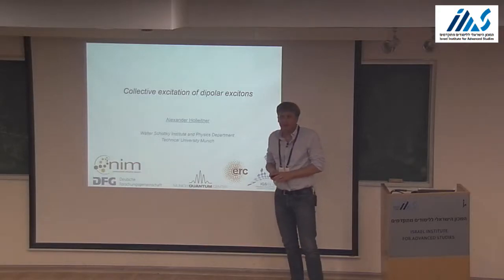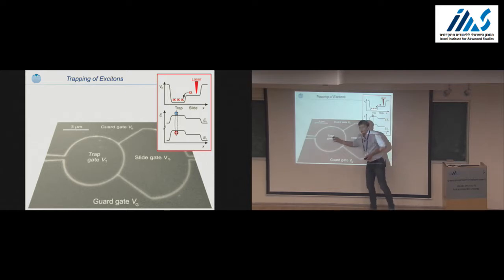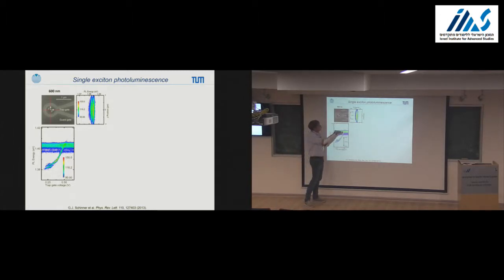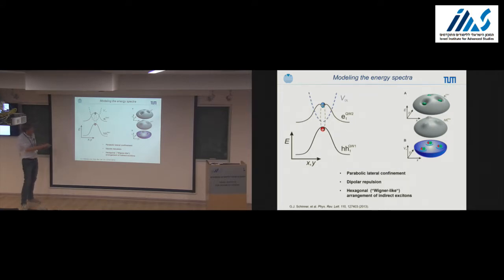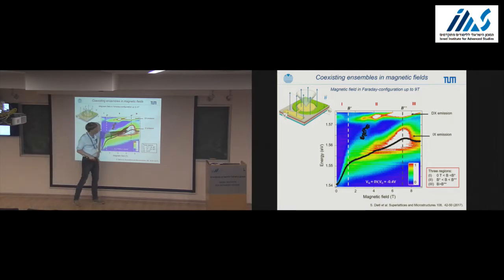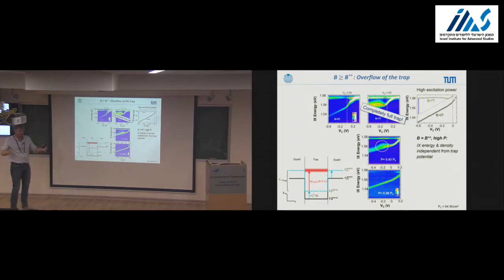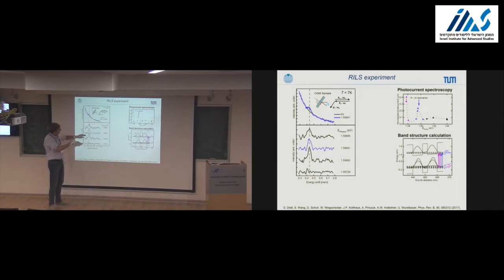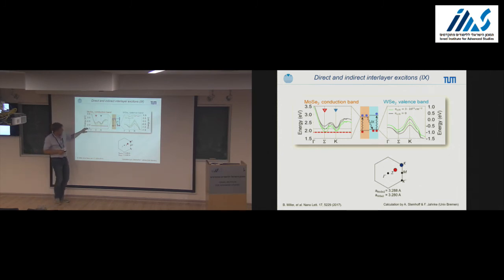Alexander Holleitner - Collective excitation of dipolar excitons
Alexander Holleitner (Technical University Munich) - Collective excitation of dipolar excitons